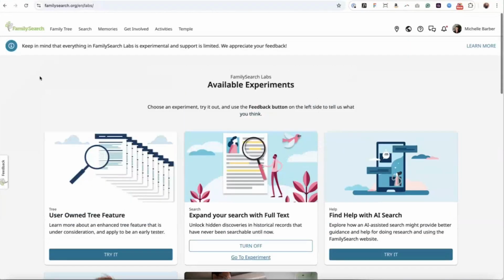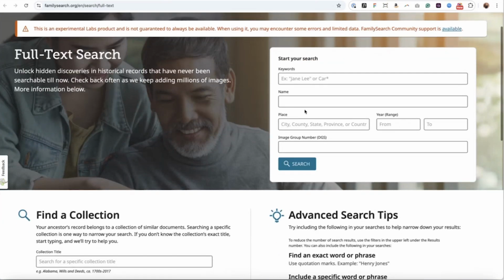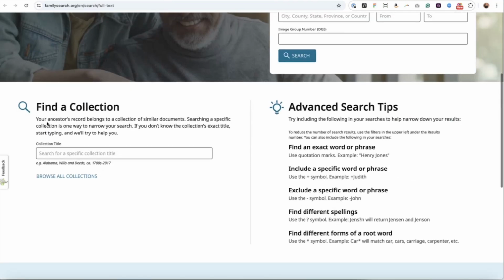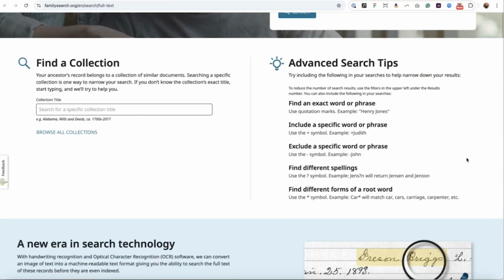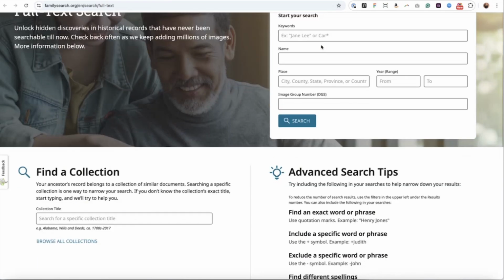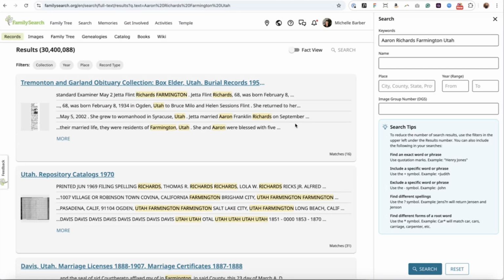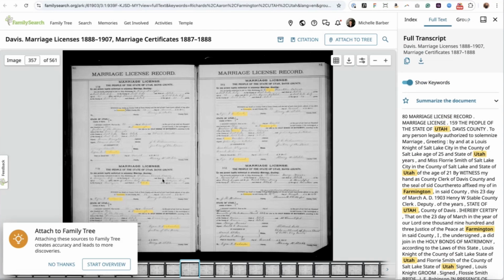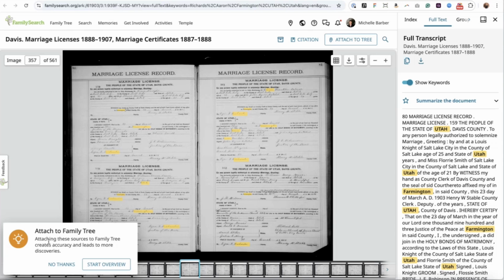2024 RootsTech Refresher - Full Text Search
Michelle Barber, UX designer for FamilySearch gives  a refresher on the hottest feature released at RootsTech 2024, Full Text Search.

To learn more about RootsTech and to attend classes on Full Text Search, go and register today.